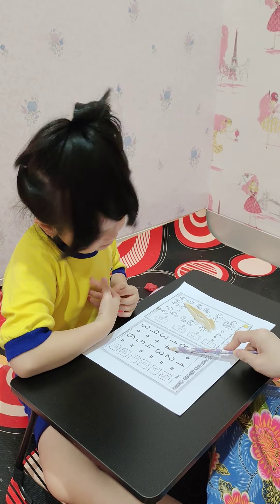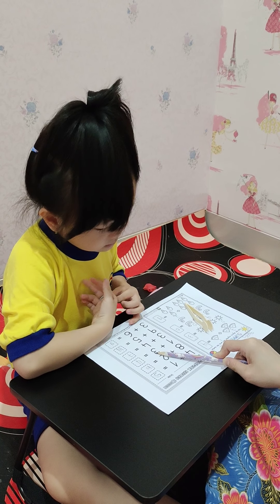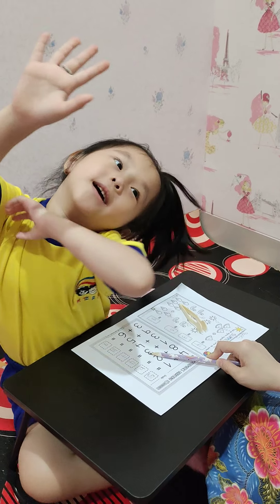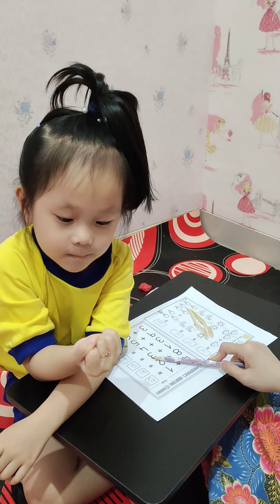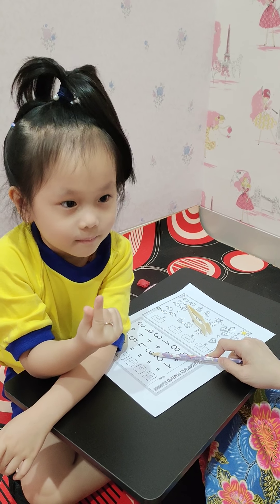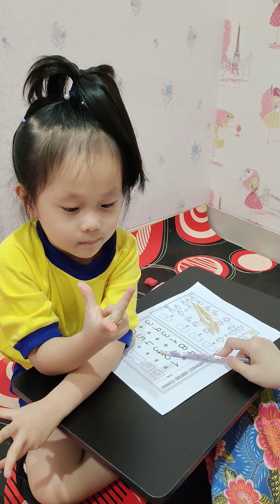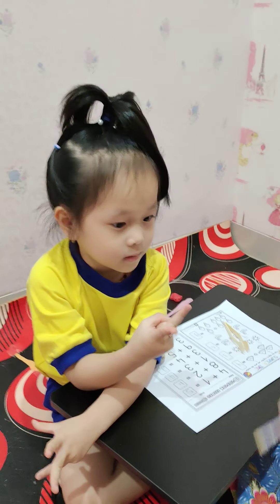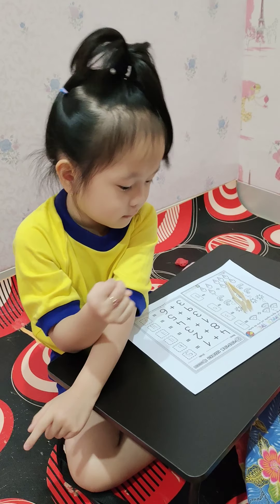GLADYS (GCR MATH 15 SEPT 21)-ADDITION